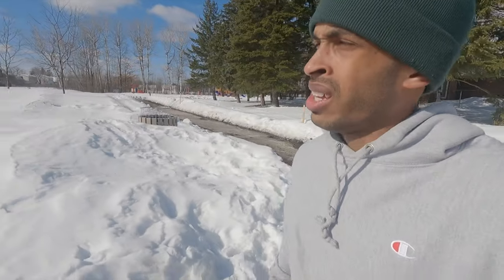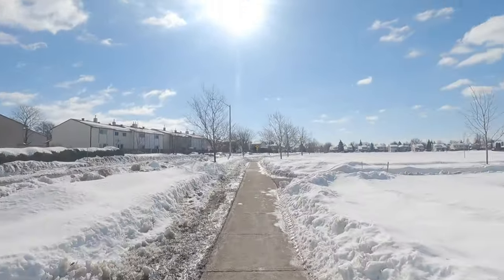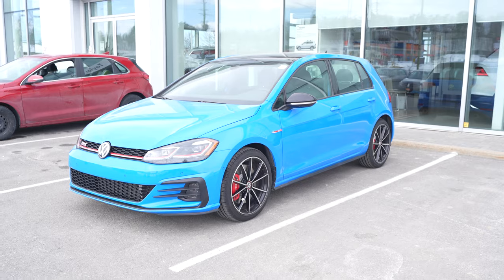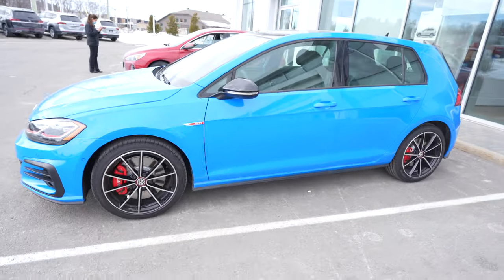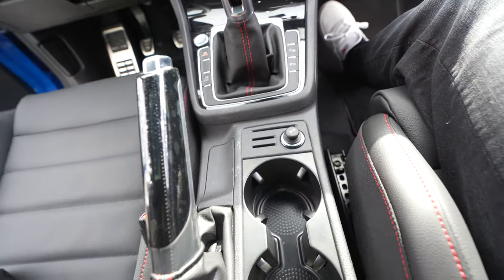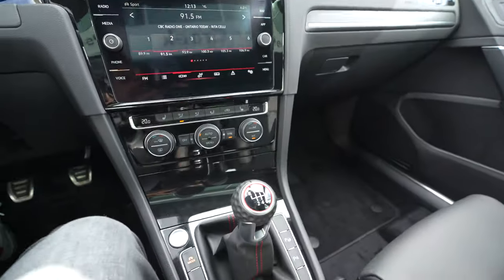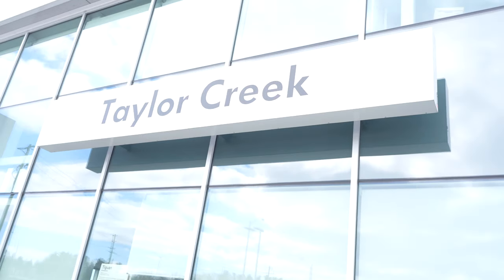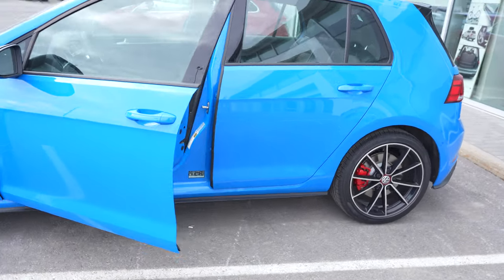Cornflower blue GTI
Quick car vlog of the 2021 Cornflower blue GTI, Enjoy!